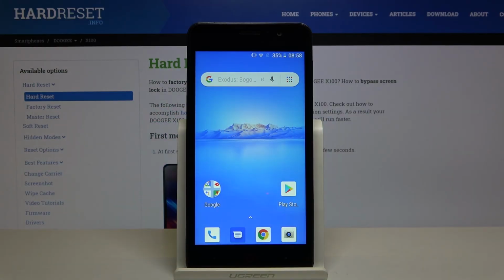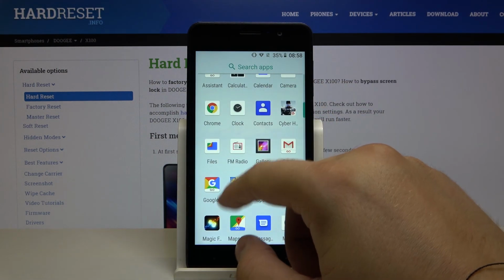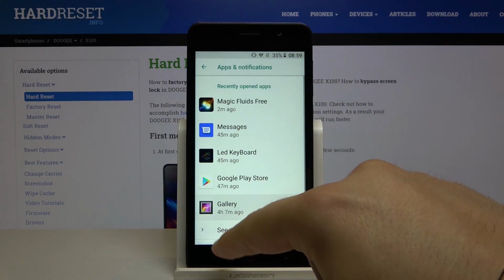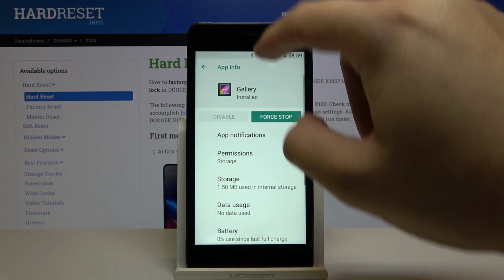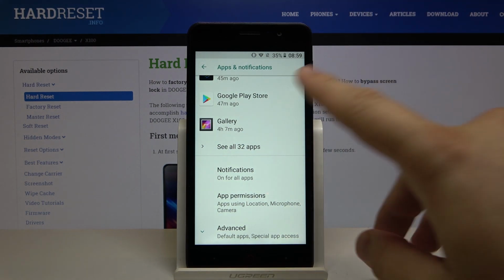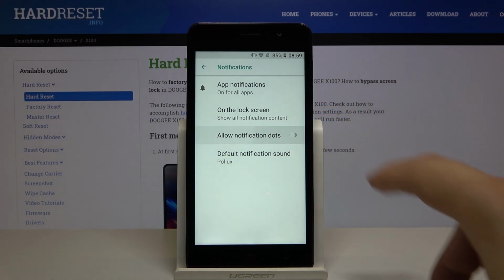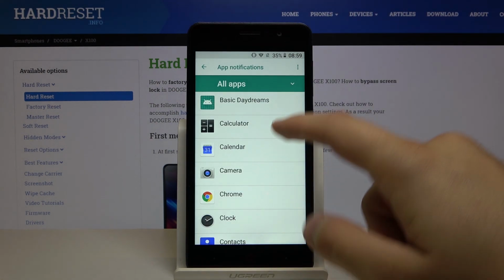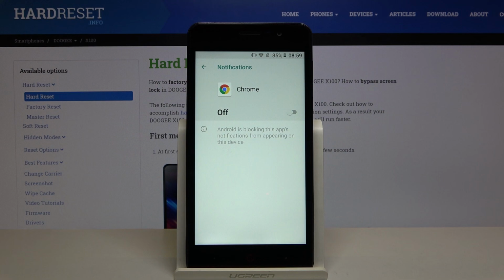How to Personalize Notifications in Doogee X100 – Notifications Settings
Some apps send us a ton of Notifications and often, we are not interested in them. That's why, our expert recorded tutorial from which you'll be able to turn off notifications from the chosen app, completely on Doogee X100! So, stay with us and free yourself from useless pop-ups!

How to personalize notifications in DOOGEE X100? How to set up notification content in DOOGEE X100? How to customize Lock Screen Notifications in DOOGEE X100? How to enable notification settings in DOOGEE X100? Where to find notification settings in IN DOOGEE X100? How to manage notification in DOOGEE X100?